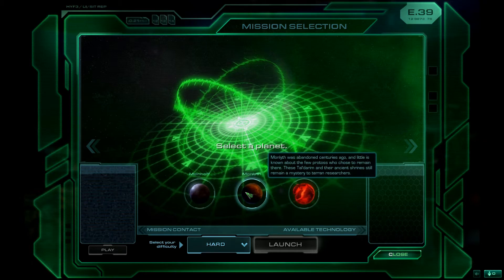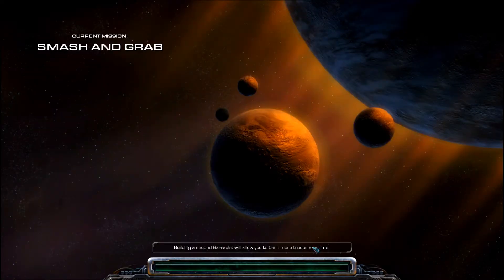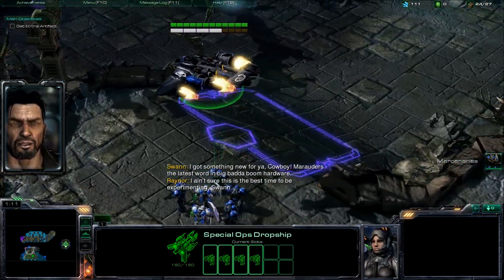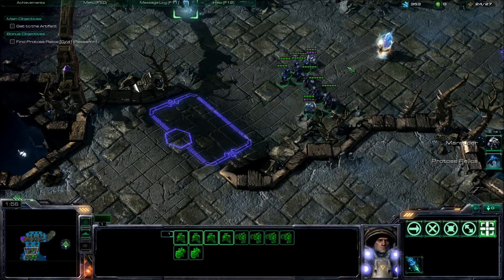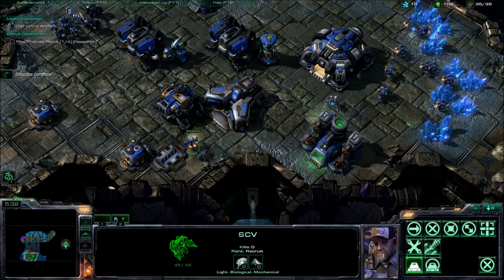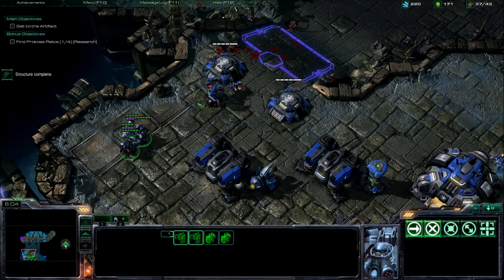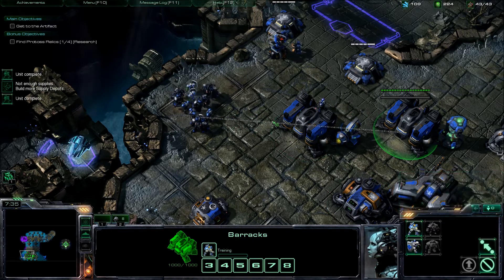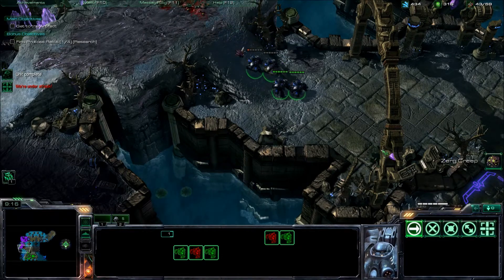Starcraft 2 wings of liberty - part 7 - Marauders